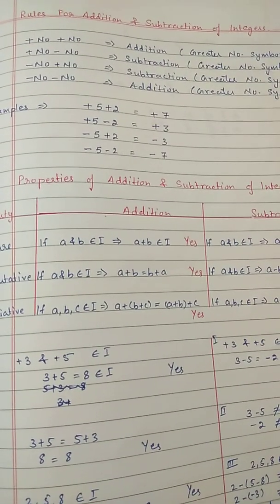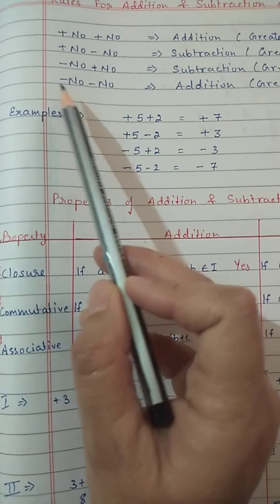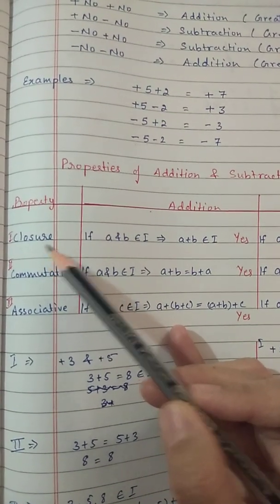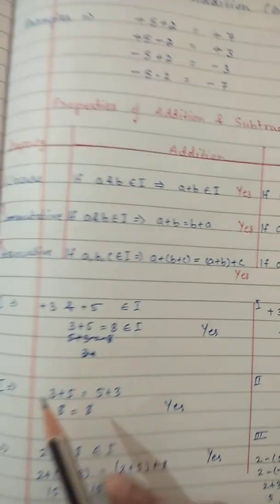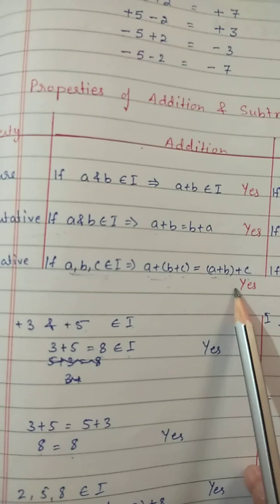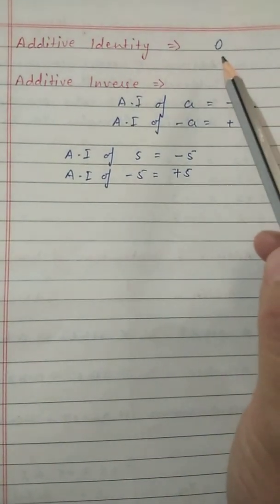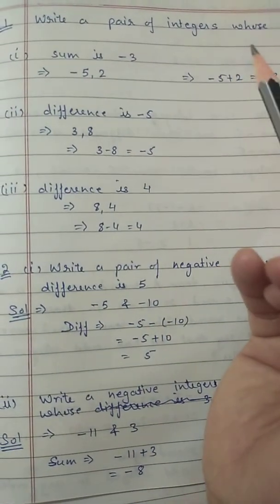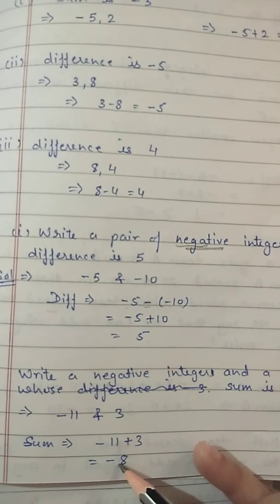Class 7 Math Ch 1 Rules for Addition and subtraction of Integers